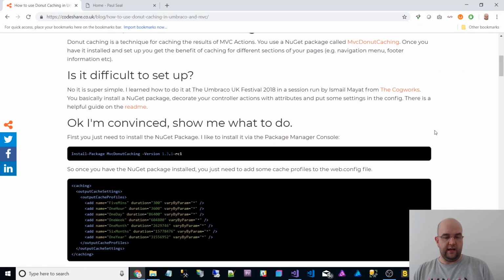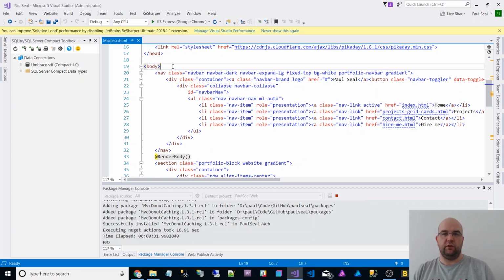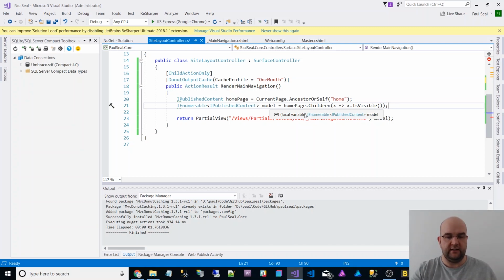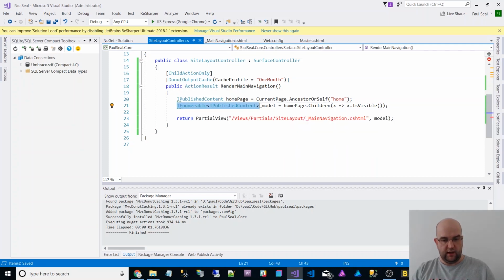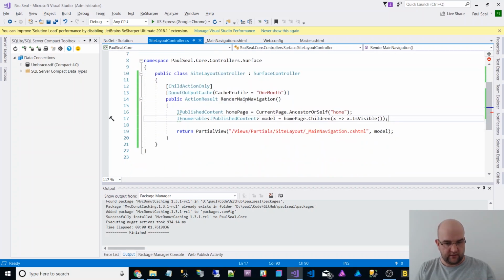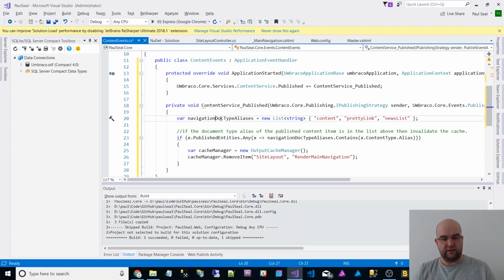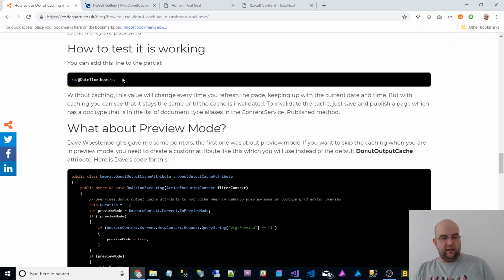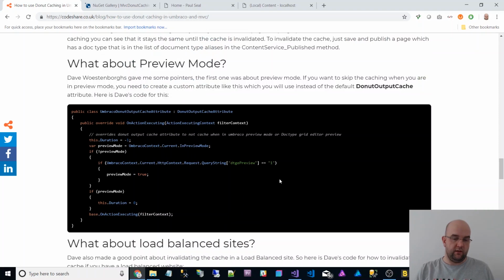How to use Donut Caching in Umbraco and MVC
In this video, I show you how easy it is to use Donut Caching in your Umbraco / MVC website.

Dave Woestenborghs talk slides (Go to slide 60 for donut caching)